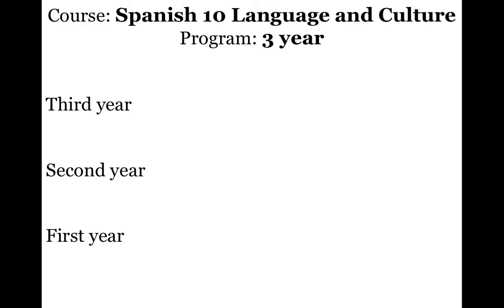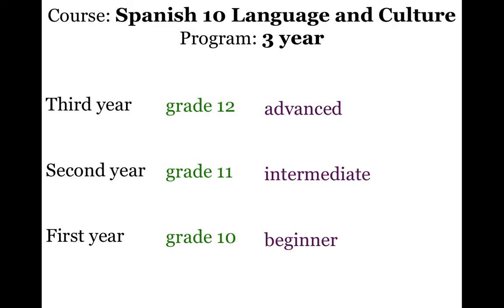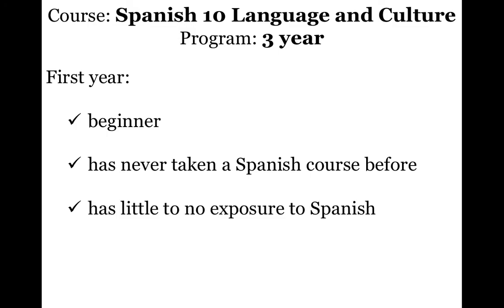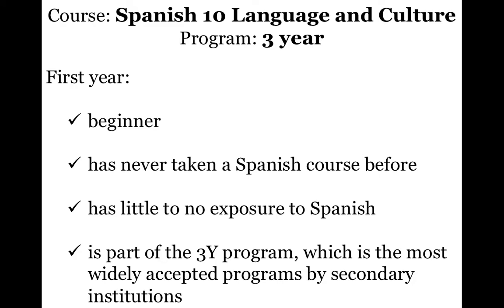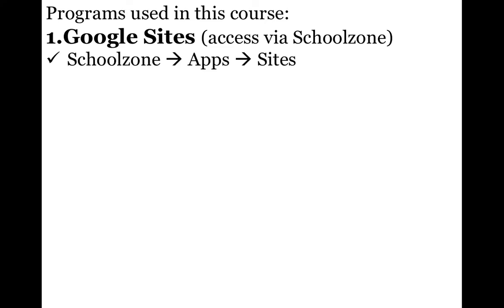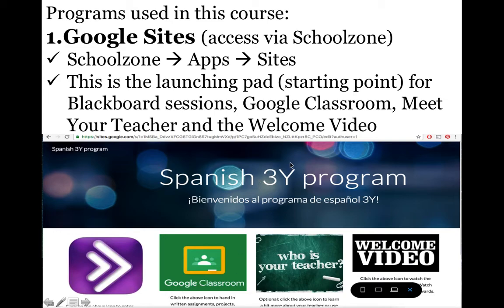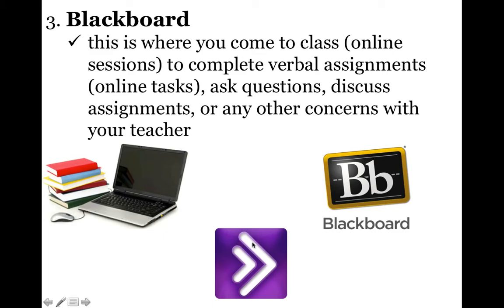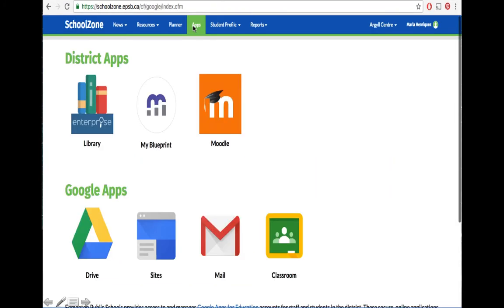Spanish 10 3Y welcome